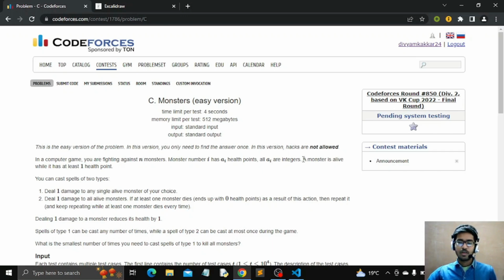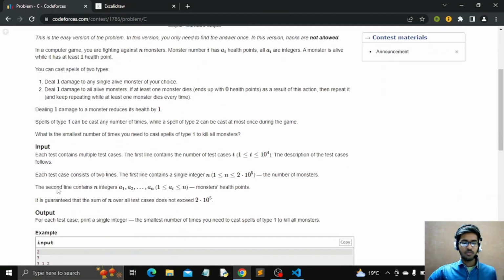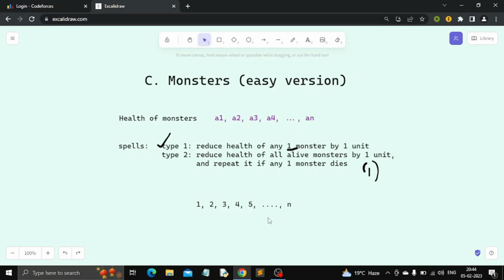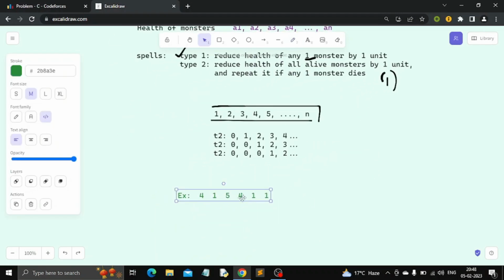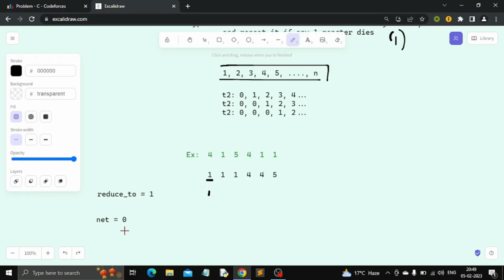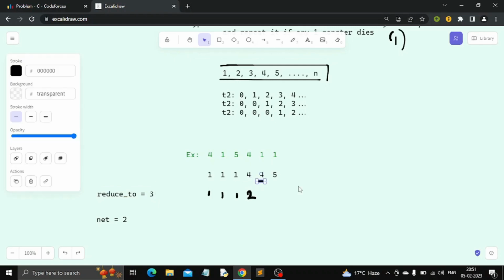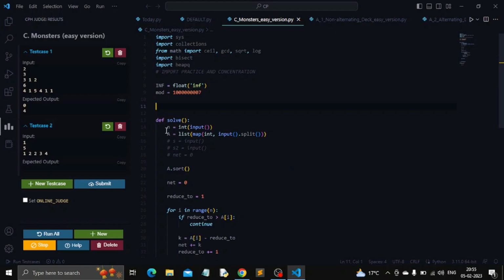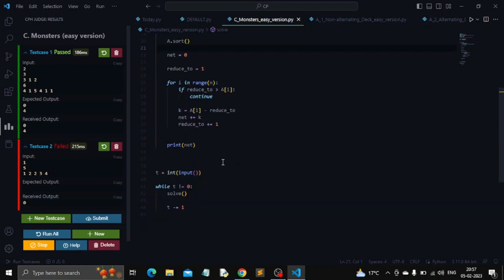C. Monsters (easy version) | CodeForces Round 850 | Code & Explanation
This question is from Codeforces Round 850 (div. 2).